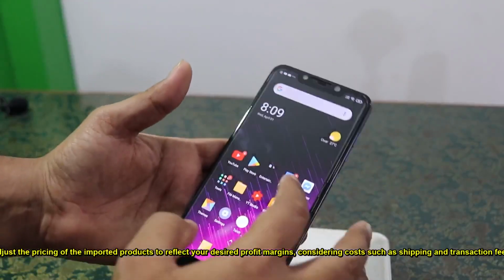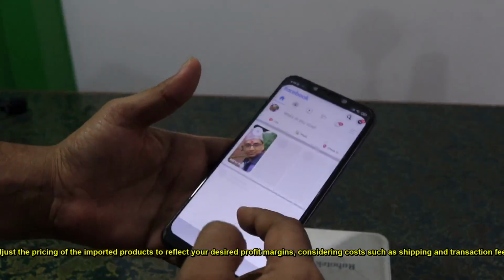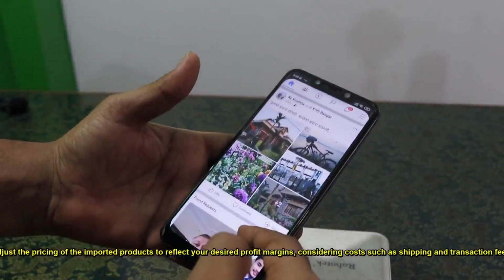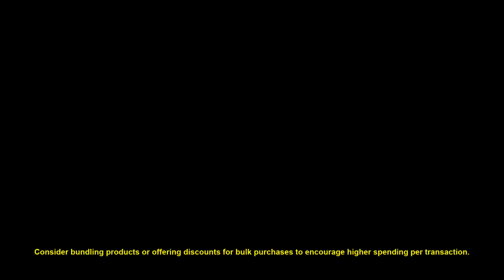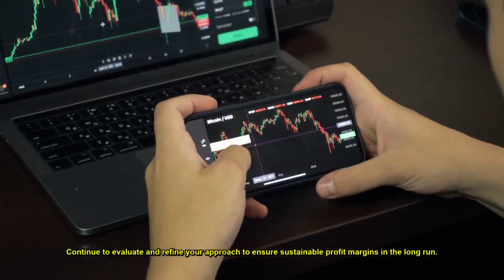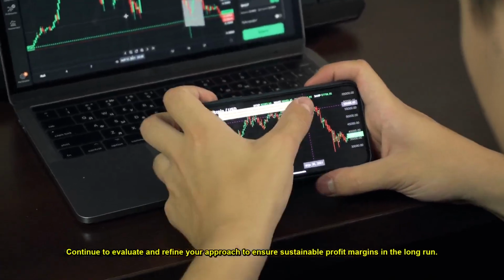How to Increase Profit Margins with Oberlo - Step By Step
Unlock the secrets to boosting your profit margins with Oberlo in this step-by-step guide! In this video, we’ll cover essential strategies and tips to help you maximize your earnings while running a successful dropshipping business. Whether you're just starting or looking to enhance your existing store, learn how to effectively use Oberlo to find high-margin products, optimize pricing, and streamline your operations. Don't miss out on these valuable insights that can transform your online business!